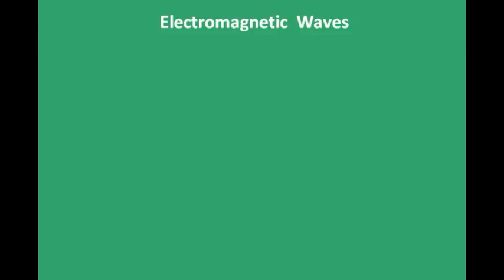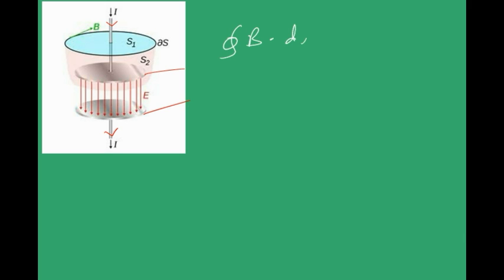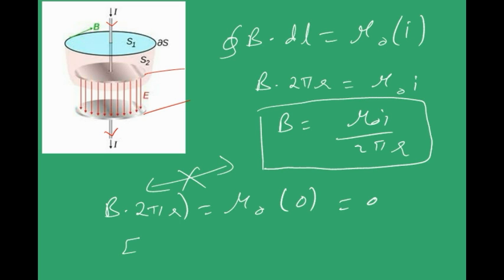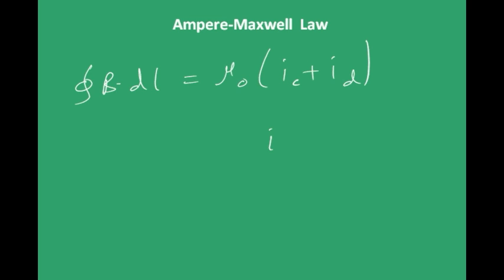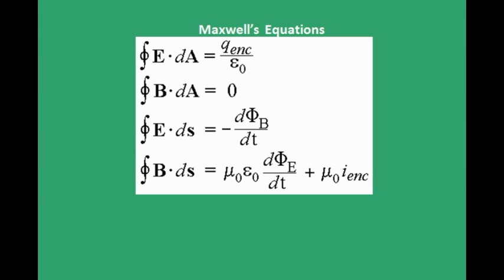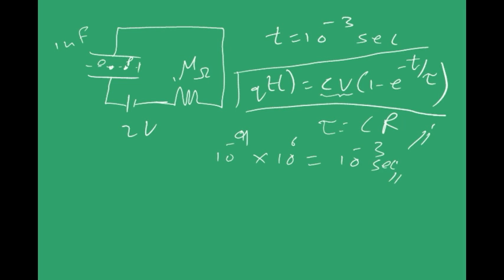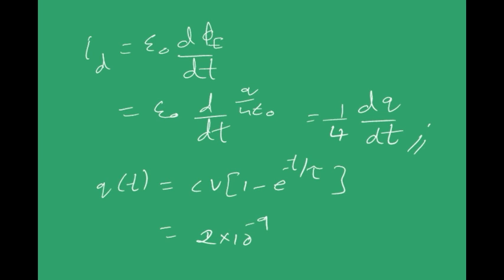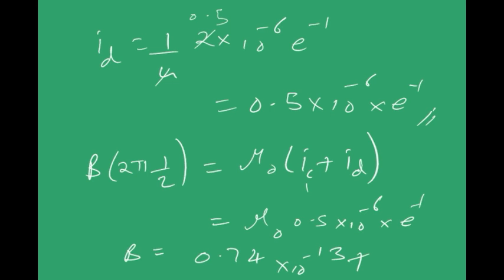Class 12 Electromagnetic Waves Chp 8 1